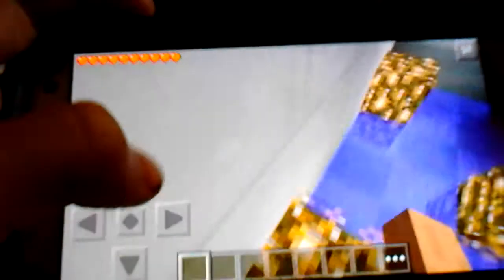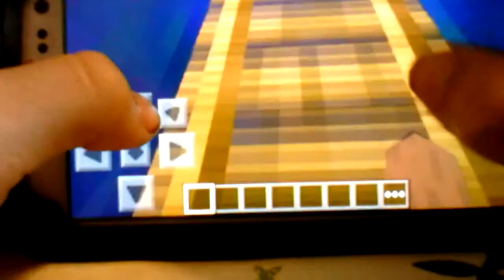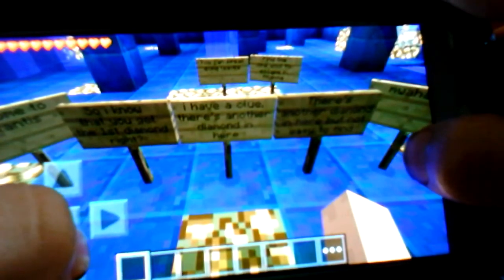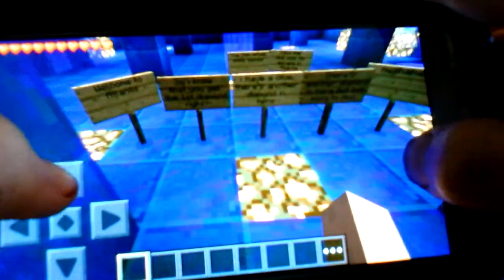Part 1 of diamond explorer map